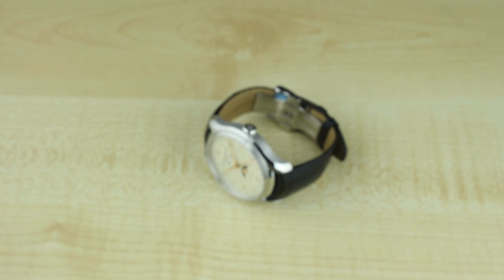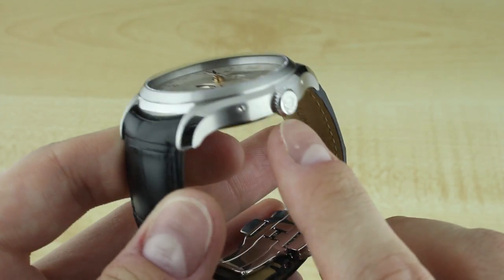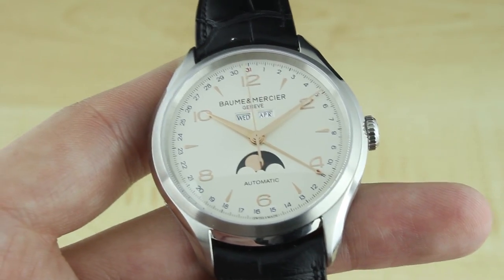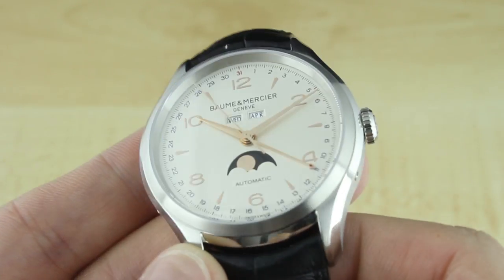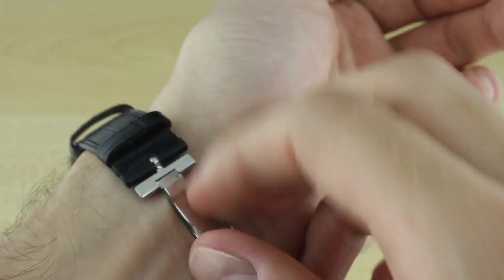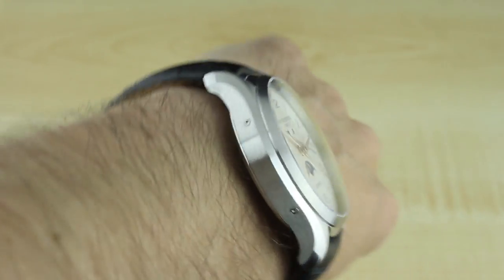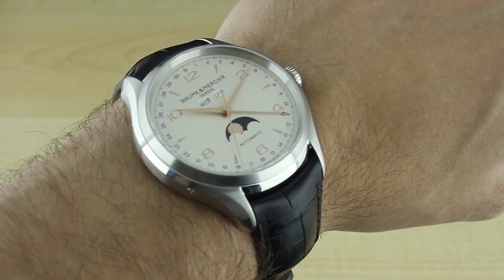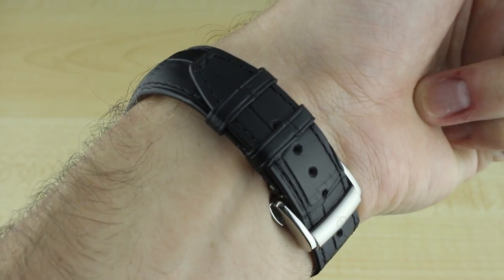Baume & Mercier Clifton Complete Calendar Watch Review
James for aBlogtoWatch reviewing the 2013 Baume & Mercier Clifton Complete Calendar watch ref. 10055